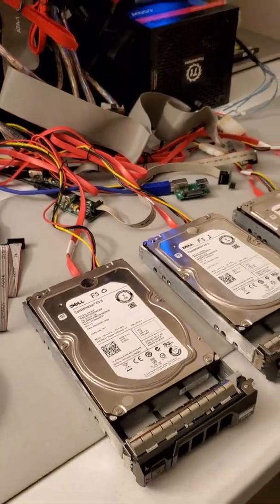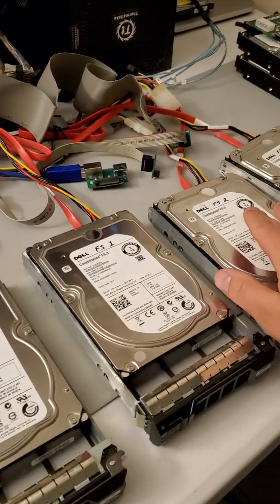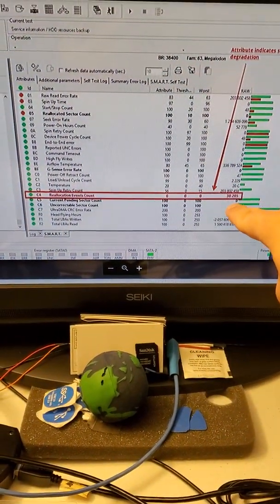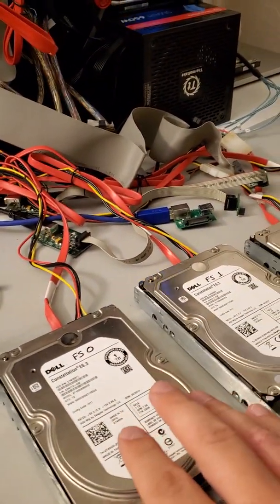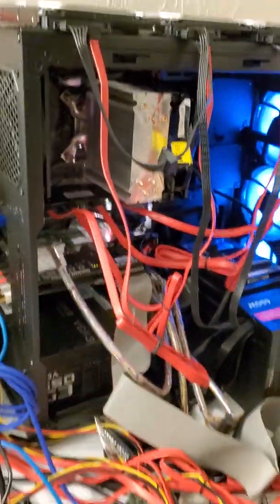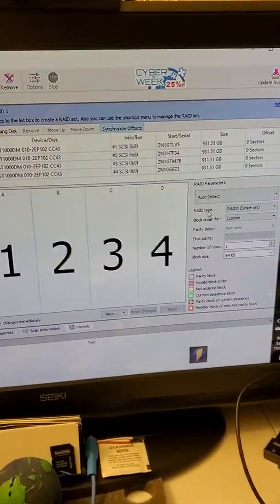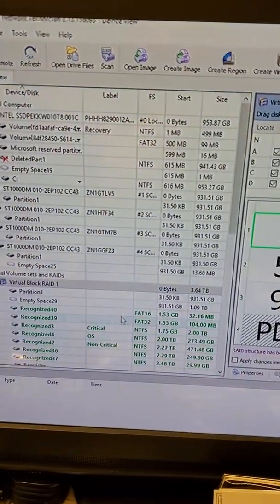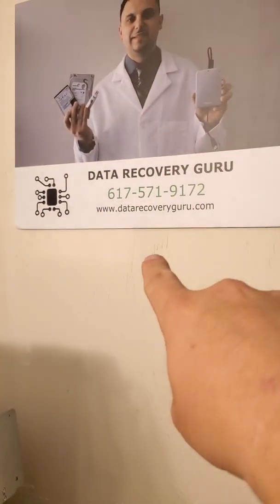RAID 5 of x4 Seagare Hard Drives with controller failure and bad sectors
In this video, we describe Seagate RAID5 Array with 4 hard drives datarecovery from a server with controller card failure & bad sectors. Support localbusiness first.

Data Recovery Guru 3 Allied Drive Suite 303 Dedham, MA 02026